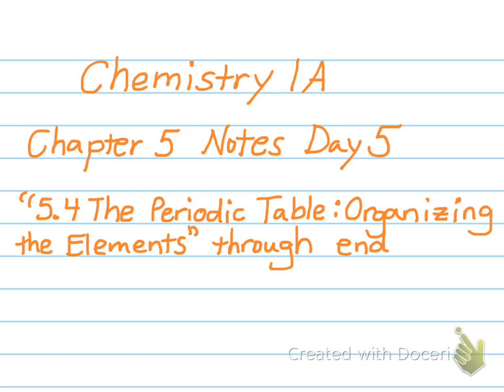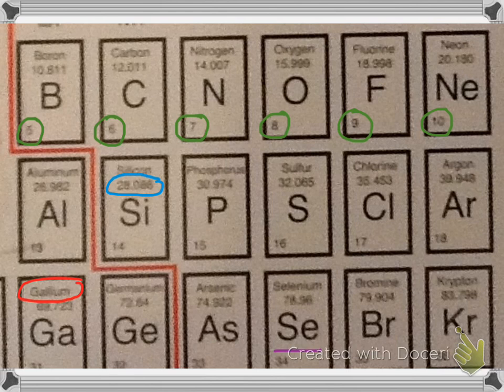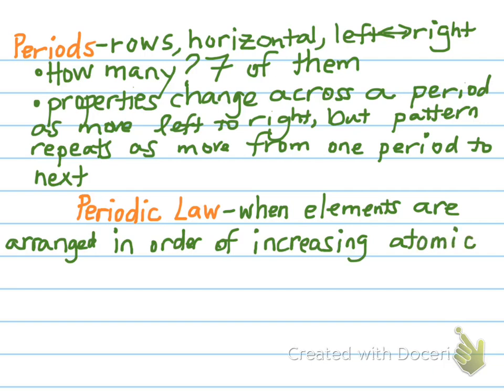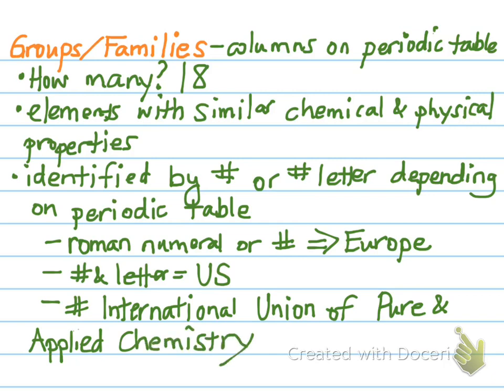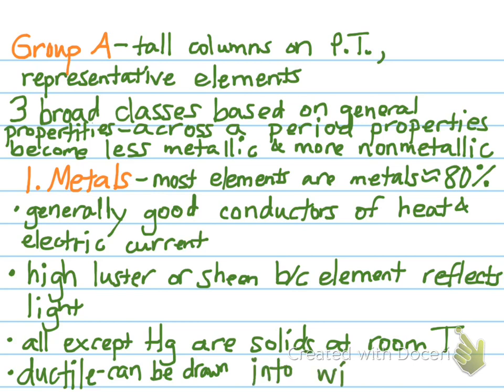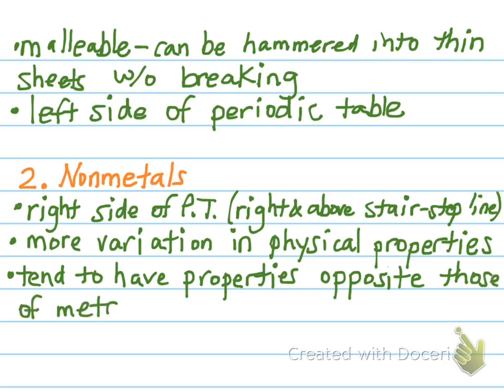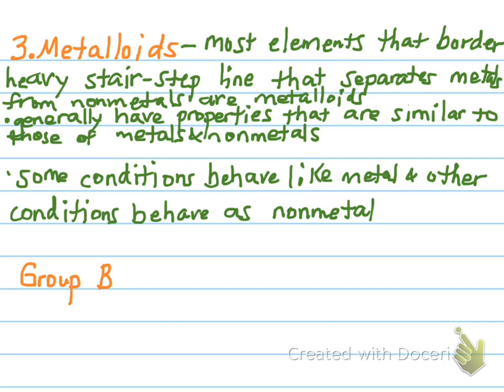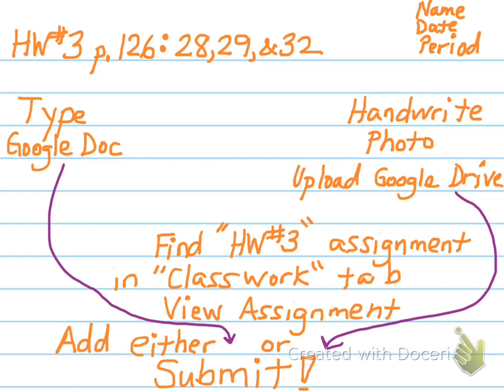C1A 5 4 The Periodic Table to end